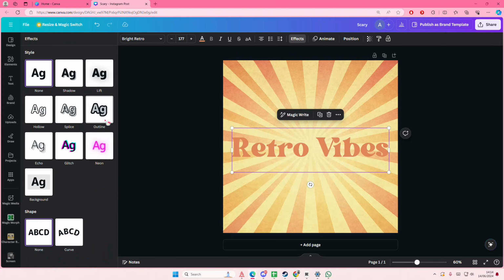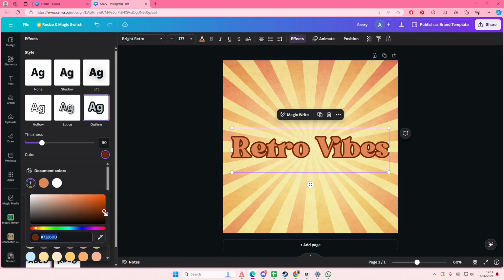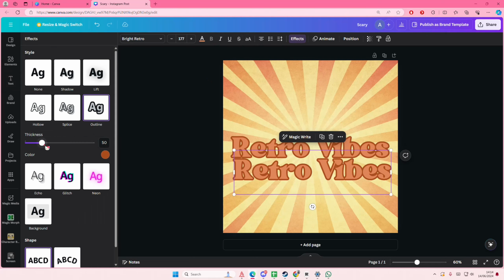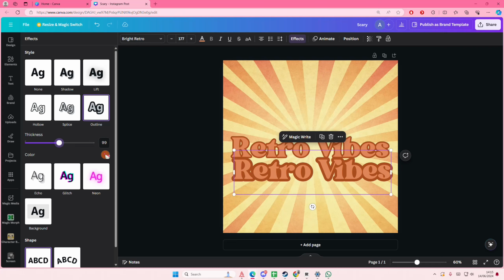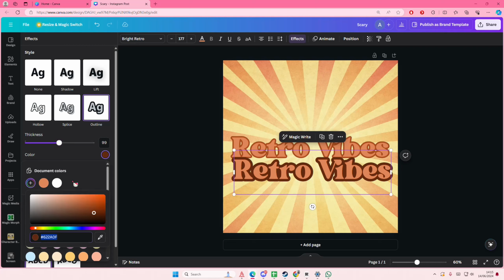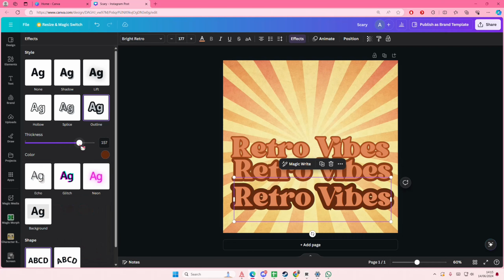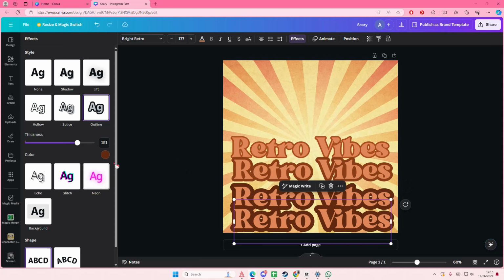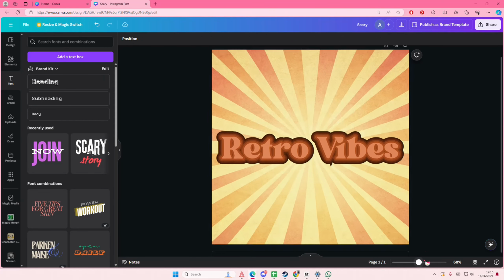Create This Retro Text Effect In Canva! Easy Text Effect Tutorial For Beginners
Want to create this retro text effect in Canva? Here's how you can do that.